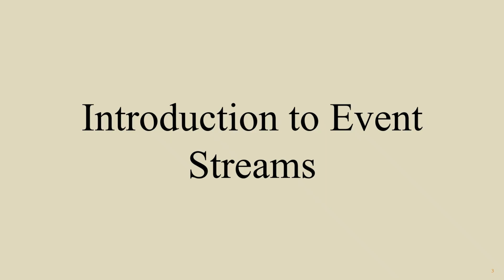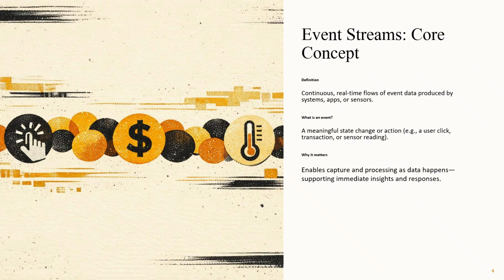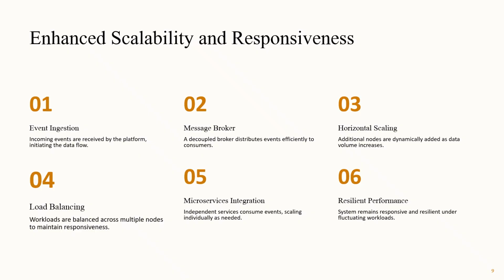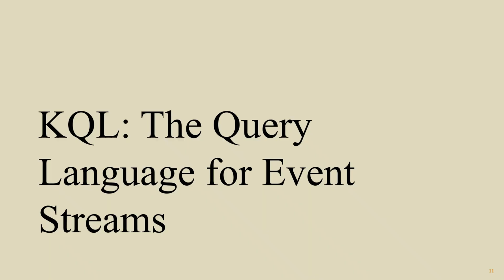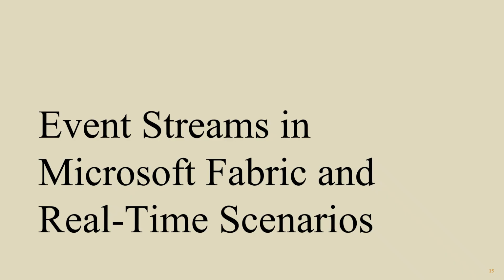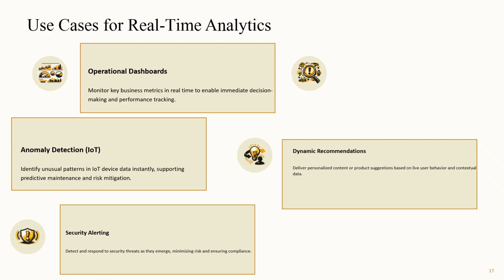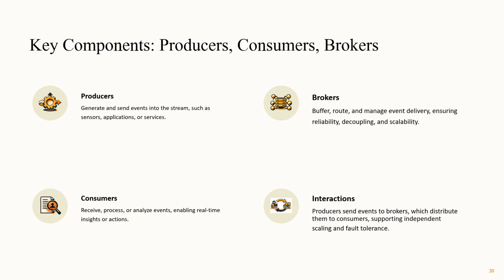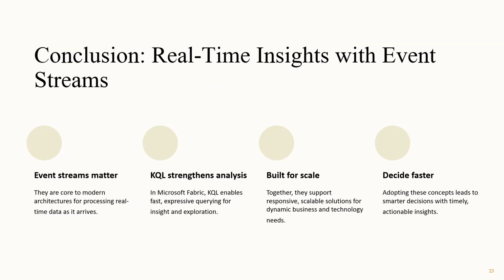What is Eventstream in Microsoft Fabric? | Beginner Friendly Explanation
In this video, I explain Eventstream in Microsoft Fabric using a simple slideshow and theory walkthrough.

Eventstream helps you process real-time data streams from sources like IoT devices, applications, and event hubs. It allows you to capture, transform, and route streaming data to different destinations such as Lakehouse, KQL Database, or Power BI.